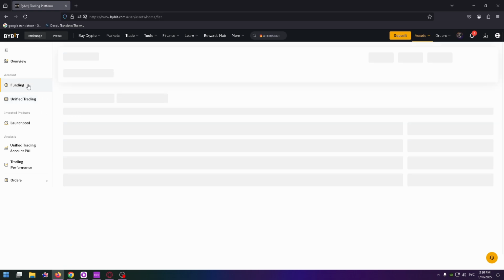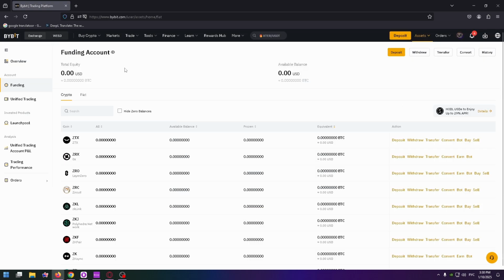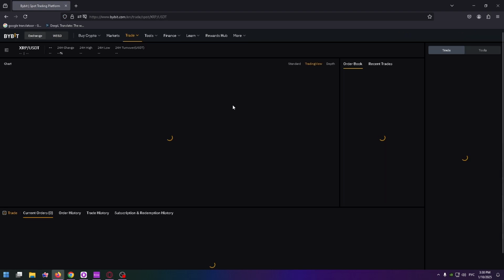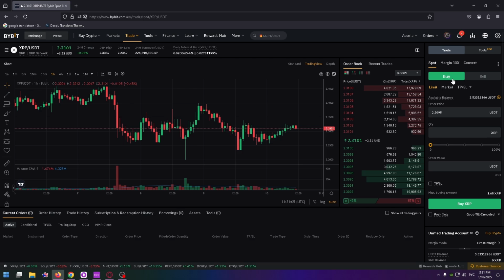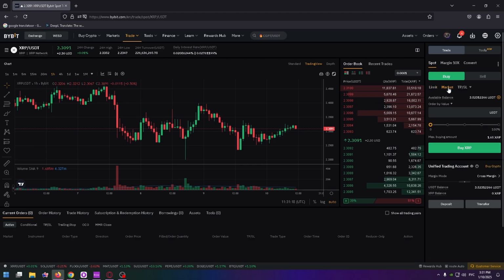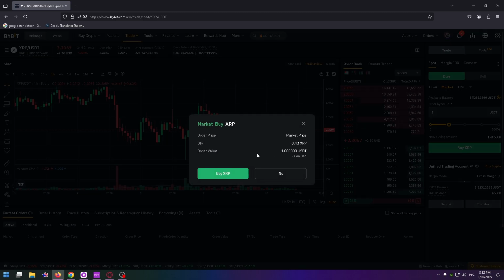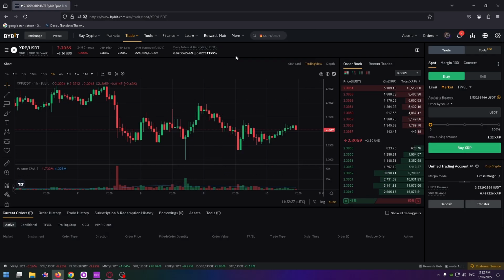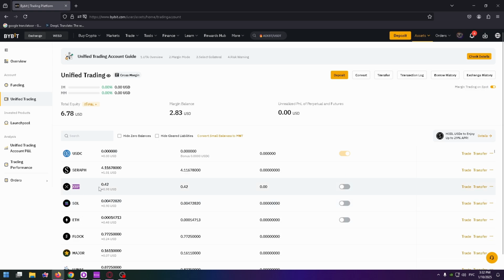How To Buy XRP On Bybit Without Fees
how to buy xrp coin in bybit